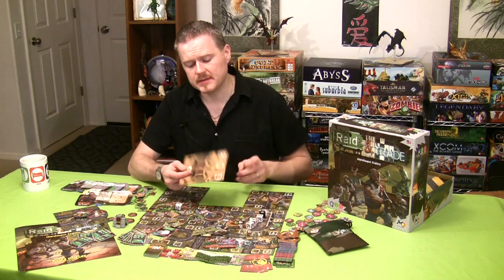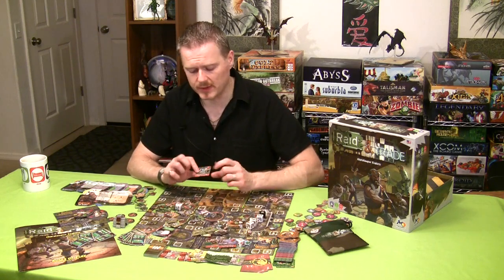Raid and Trade - Part 4 - The Review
Part 4 of 4 in a series of videos for Raid & Trade from Mage Company.

"Raid & Trade - a post apocalyptic game of negotiation and resource management for 3-5 players. From the ashes of a devastating third World War, a precious few golden cities emerge offering hope to those who struggle for survival in the wastelands. Players explore the ruins of the modern world completing quests, honing their skills and maneuvering for social status in order to claim a precious spot as a citizen with a Golden City."